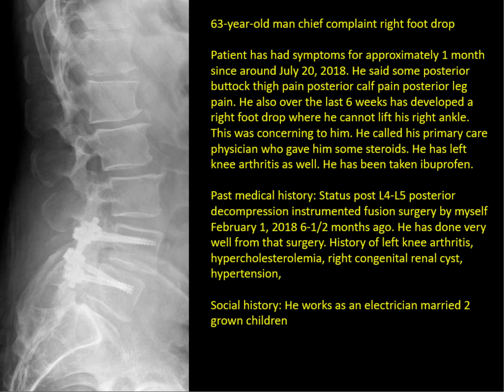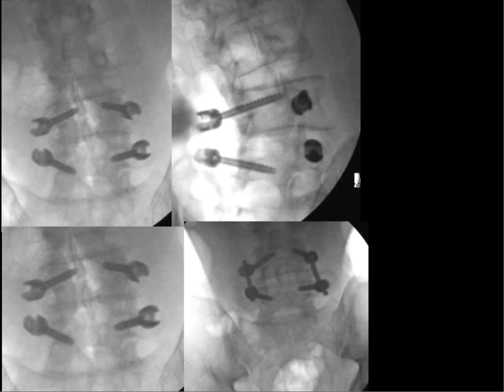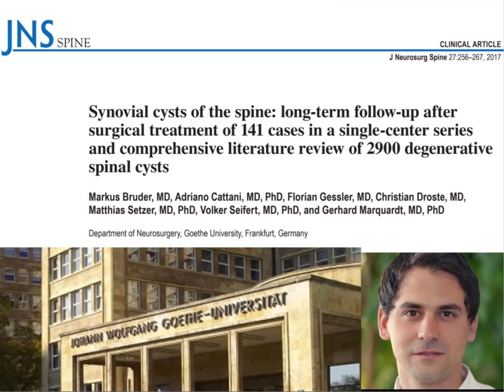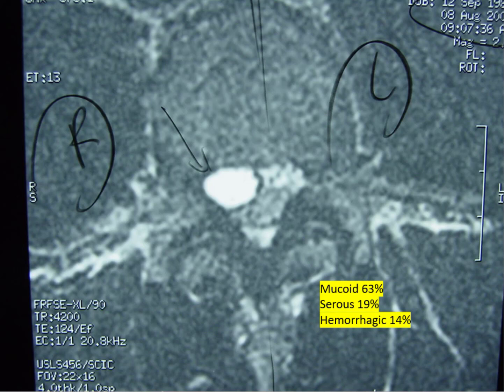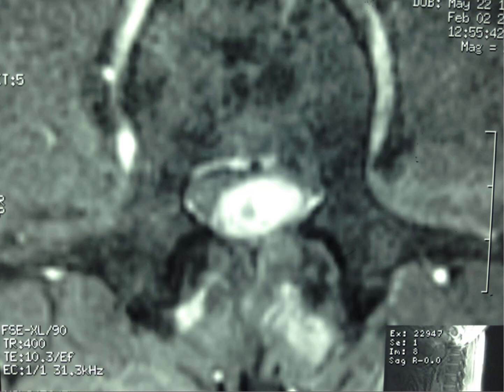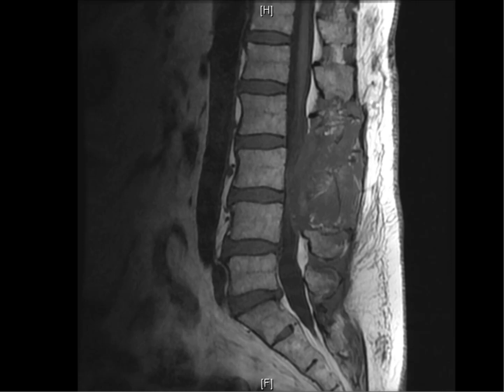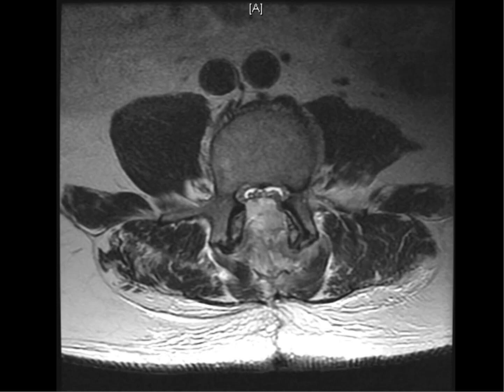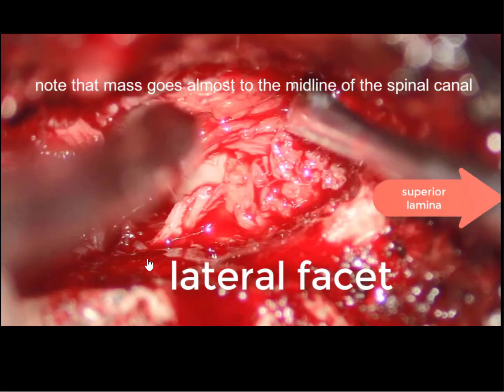Spine conference: synovial cyst of the spine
Spine conference held at Medstar Union Memorial Hospital in Baltimore, Maryland on 11/13/18.